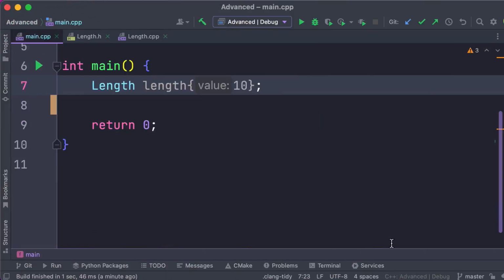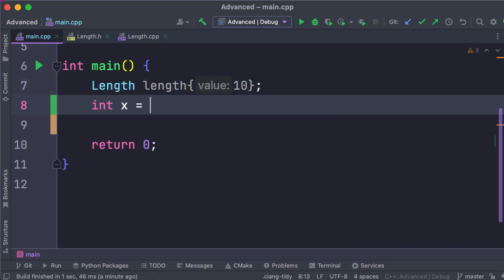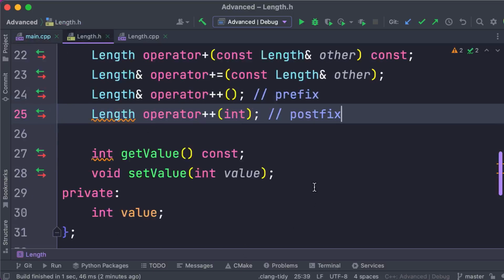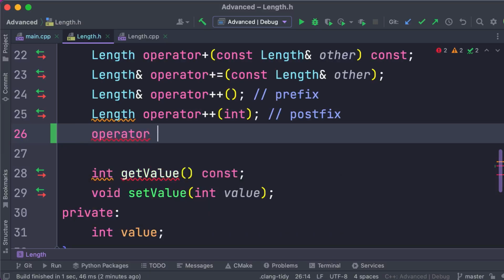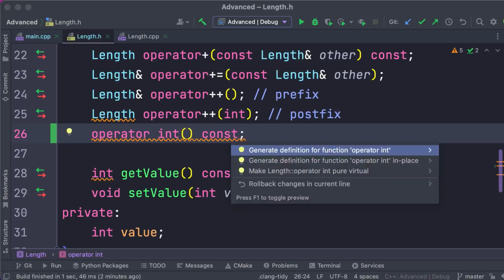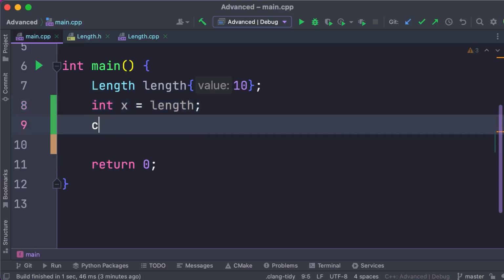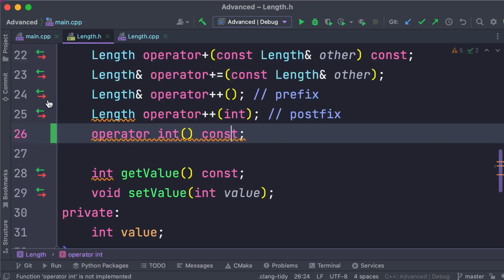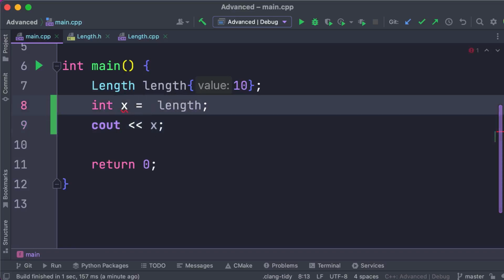149 Overloading Type Conversions